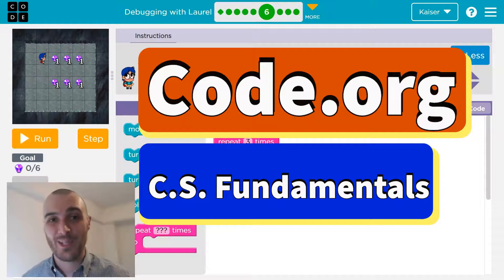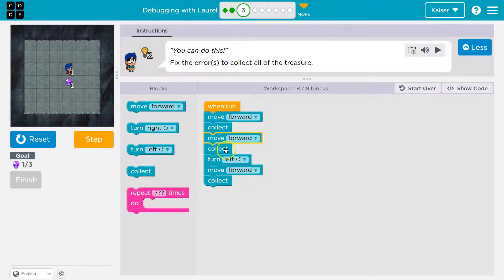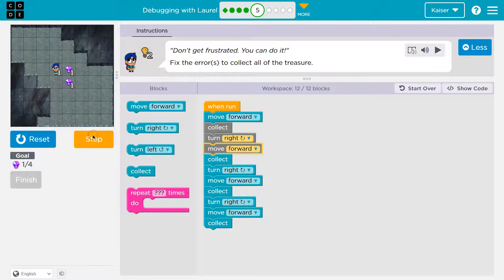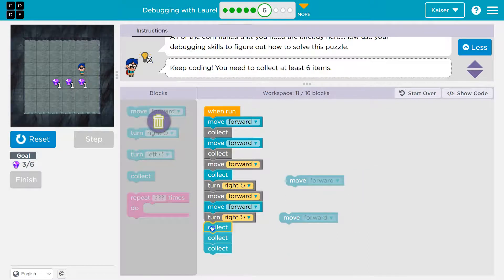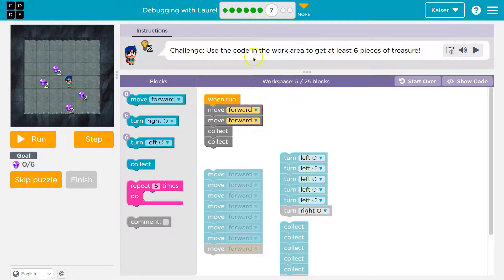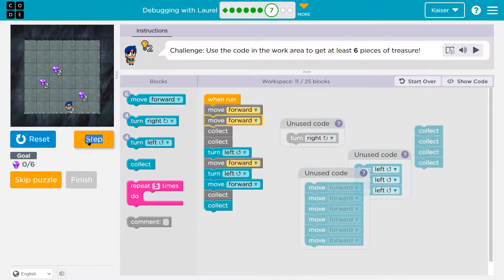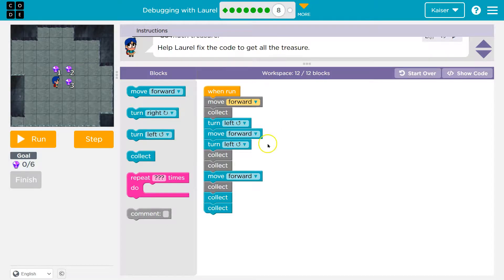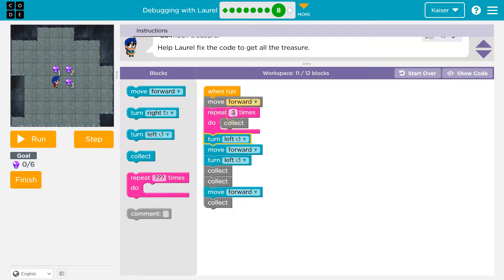Code.org Course D Lesson 5 Debugging with Laurel | All Answers Explained | C.S. Fundamentals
Debugging with Laurel is lesson 5 from Course D, part of Code.org's C.S. Fundamentals. This lesson is an excellent way to learn to code. Each part challenges students to accomplish a new task while learning computer science concepts. C.S. Fundamentals is often used in elementary and middle schools. In this video, I go through each bubble/puzzle/part, walking through step-by-step how to get the right answers for this lesson. Let's have fun, learn to program, build cool stuff, and then go change the world!